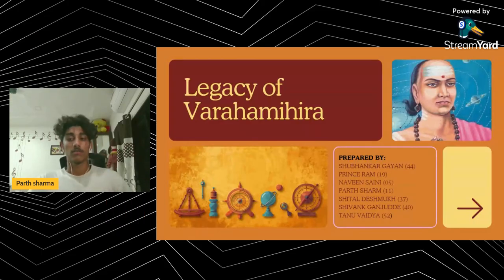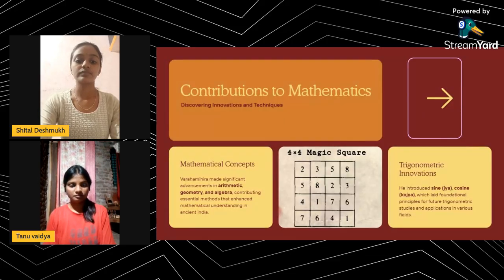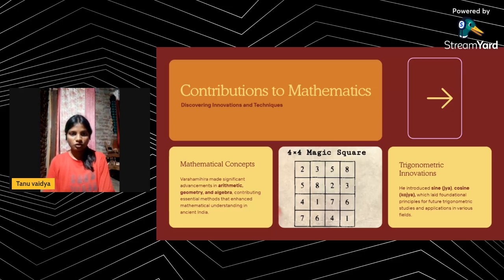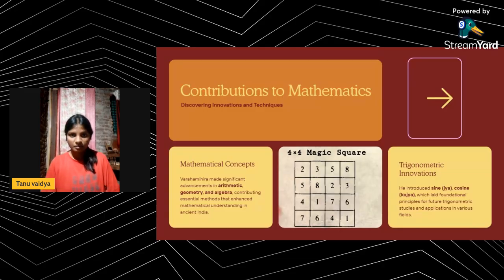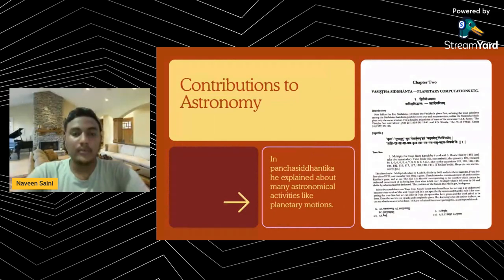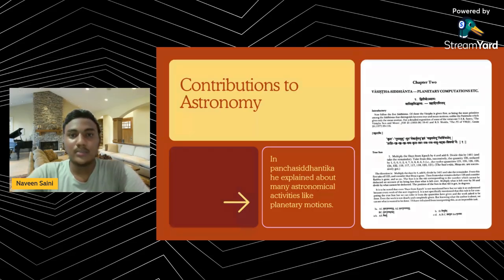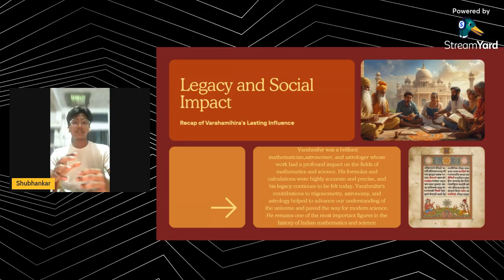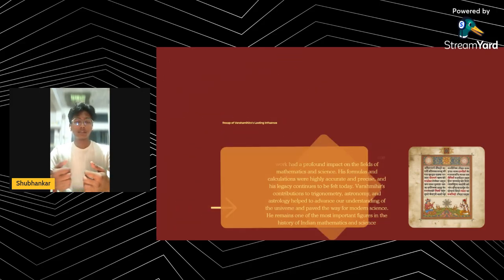IKS PRESENTATION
An IKS Presentation On Ancient Indian Mathematician Varāhamihira.